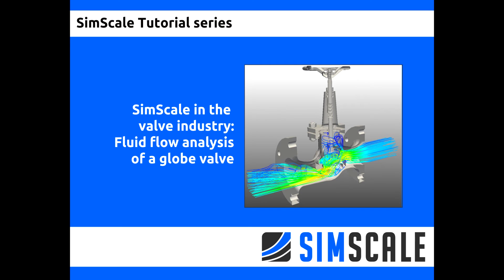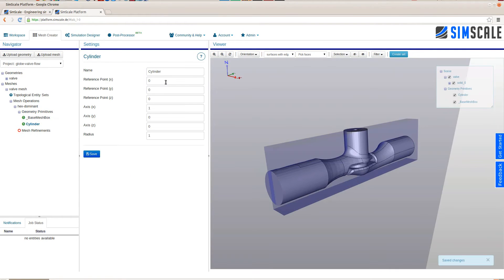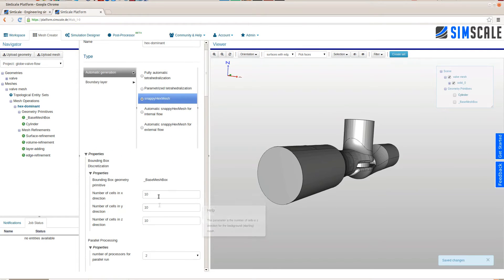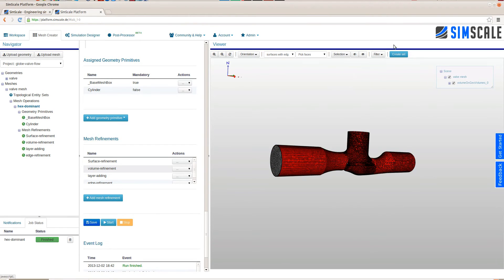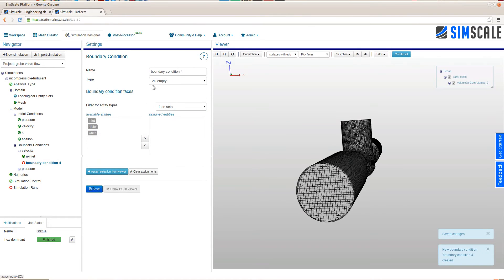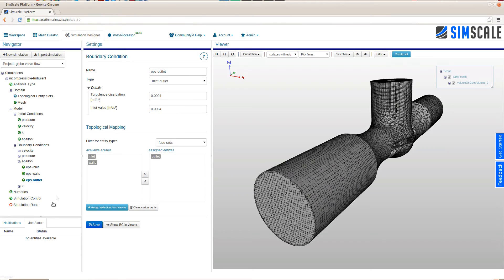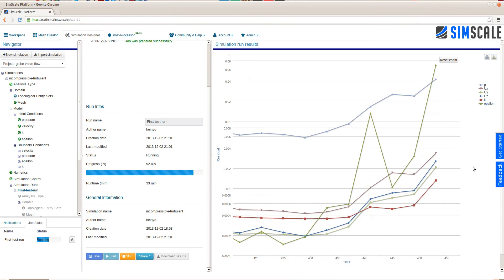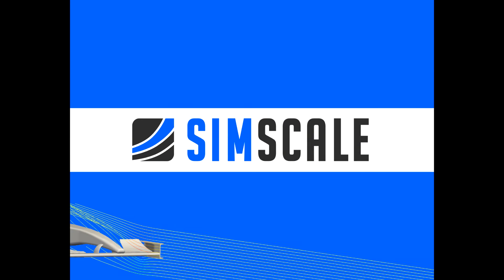SimScale in the Valve Industry: CFD Analysis of a Globe Valve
This video shows how an incompressible, turbulent analysis of the fluid flow inside of a globe valve can be set up using SimScale The first part shows how a hex-dominant mesh for the inner fluid volume can be created and how one can refine it with different types of mesh refinements. The second part shows the complete setup of the simulation including the boundary condition assignment. The last part gives some impressions of the post-processing capabilities of SimScale as well as how to download the results in order to visualize them locally.

Take another look on this and other projects. The complete globe valve project is freely available for every SimScale user to be imported into your workspace via the public library

SimScale is a 100% Cloud-based simulation platform. Try CFD, FEA or Thermal Analysis by creating a free account